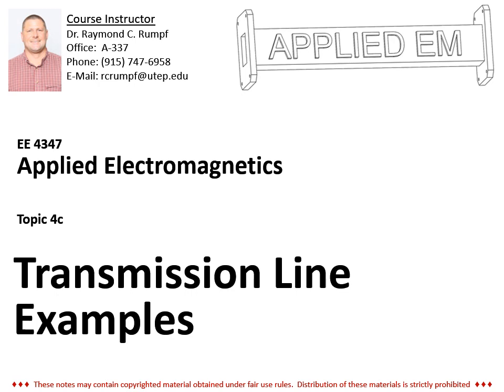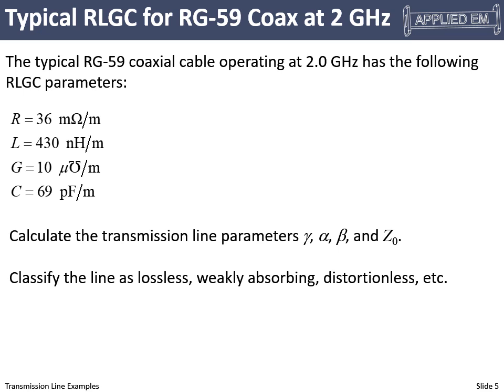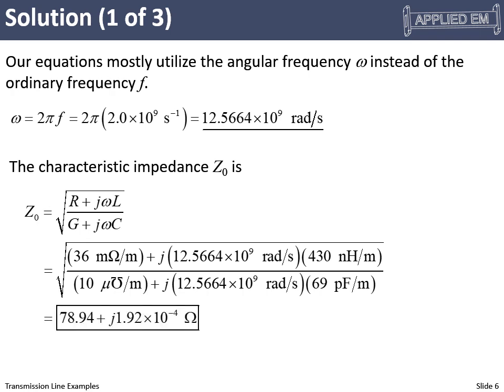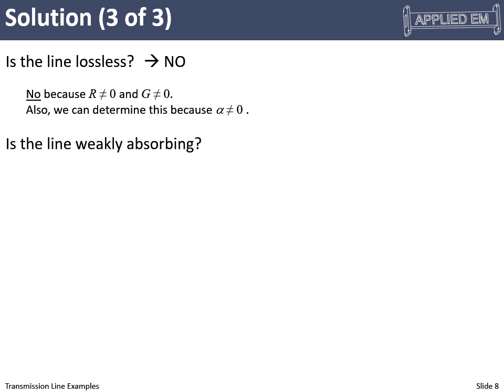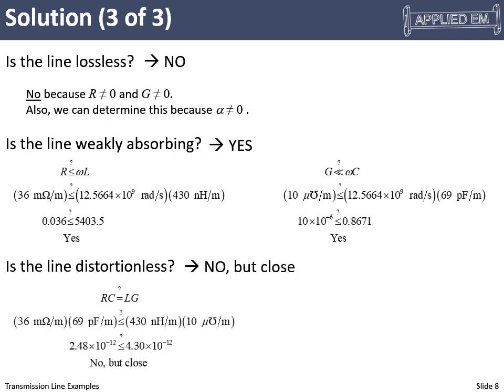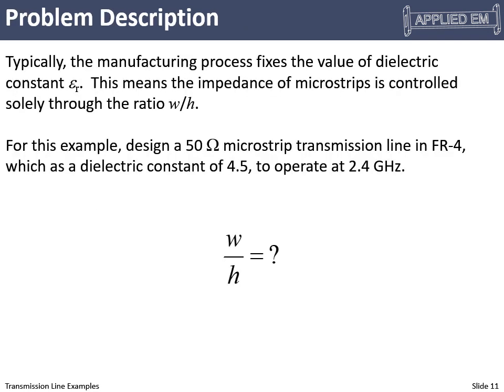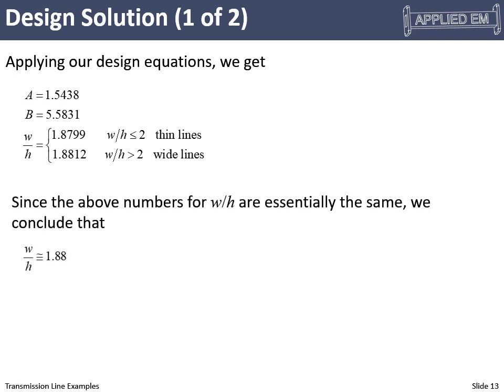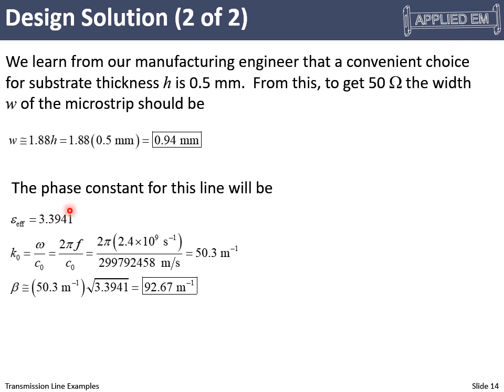Lecture 4c -- Transmission Line Examples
This video covers to examples to illustrate how transmission line parameters are calculated.  Examples include an RG-59 coaxial cable and a microstrip transmission line.